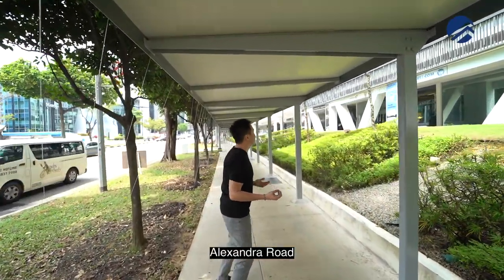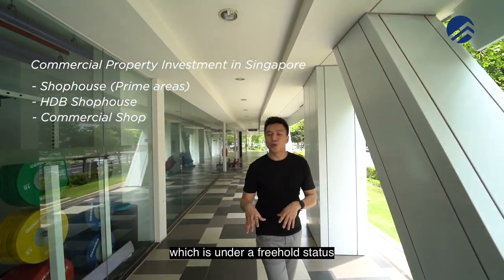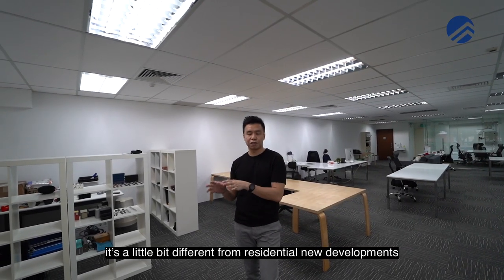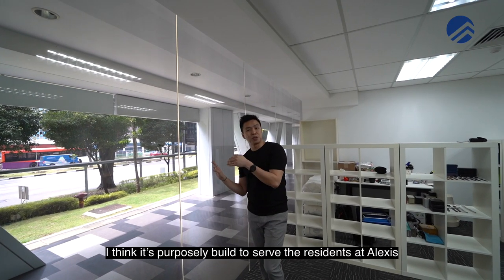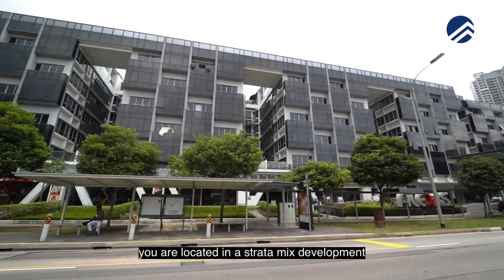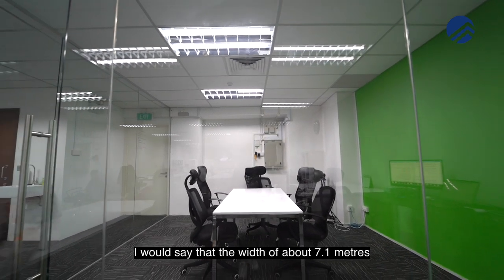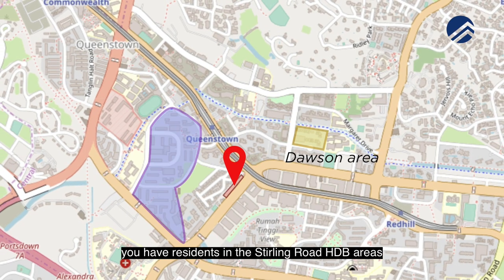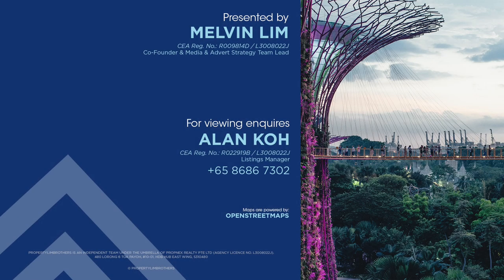Alexis: $4.5M Freehold Ground Floor Commercial Unit in Queenstown | Singapore Home Tour (Melvin Lim)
Launch Date: 19th Oct 2019
Sold Date: 4th Feb 2020

Alexis, a freehold mixed development located in district 3. This ground floor commercial unit stands at 1,744sqft with good frontage traffic.  Amenities such as IKEA, Anchorpoint, Queensway Shopping Centres, Jalan Bukit Merah Market and Food Centre, and numerous restaurants and eating establishments are just around the corner. Additionally, Queenstown MRT Station and the bus stop are just a short distance away.